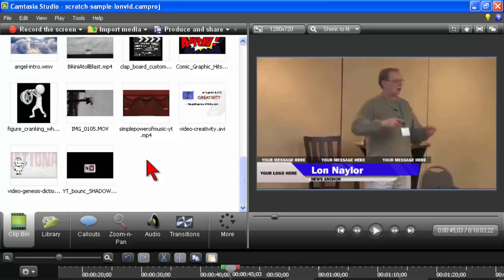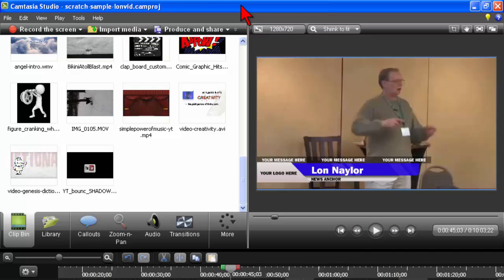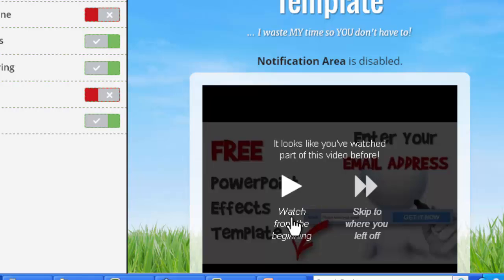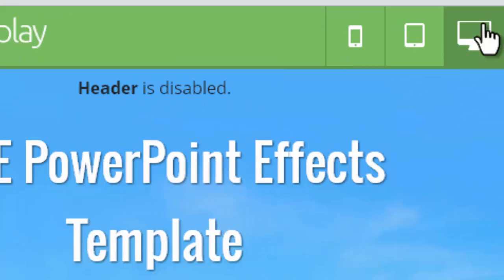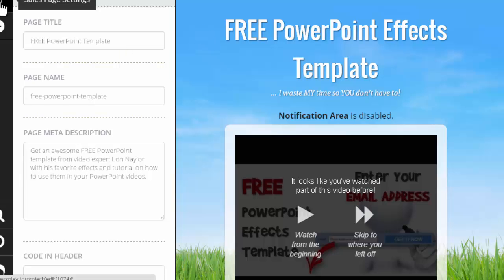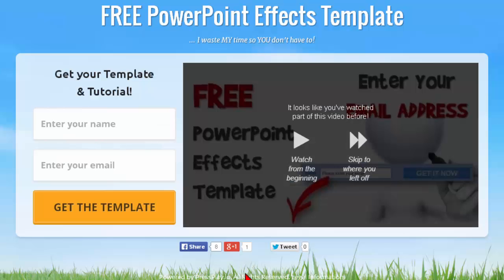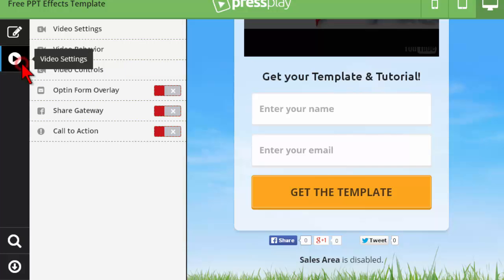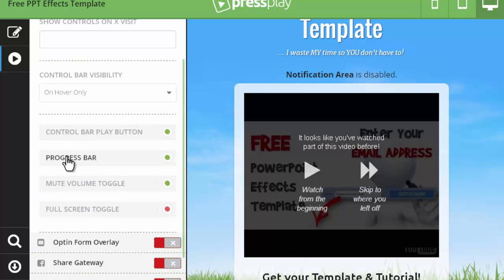PressPlay Video Player Review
- Lon Naylor discusses some of the features and benefits of the PressPlay Video Player & Page software from Mark Thompson and Matt Callen during his weekly Screencast Coaching Webinar.

Here;s a sample of a video opt-in page created in about 10 minutes using PressPlay

At a minimum, you should go watch the 1st video in their Launch series about creating Video Sales Letters. Good content and free tmeplates! Catch it here: